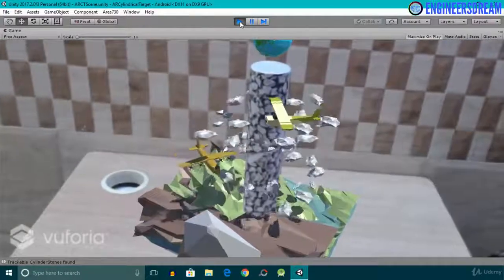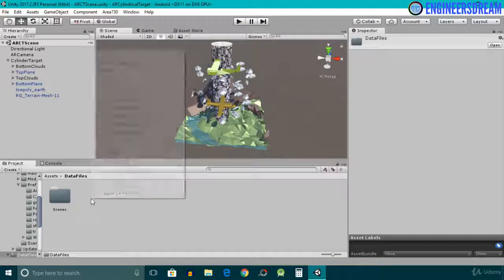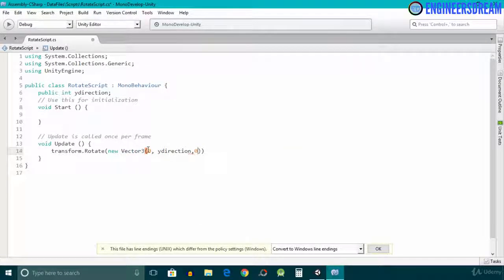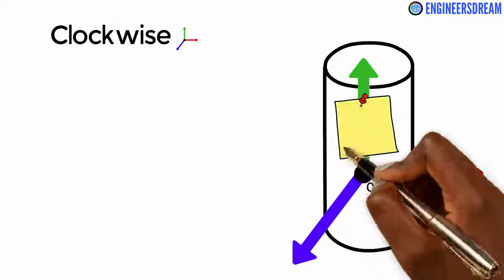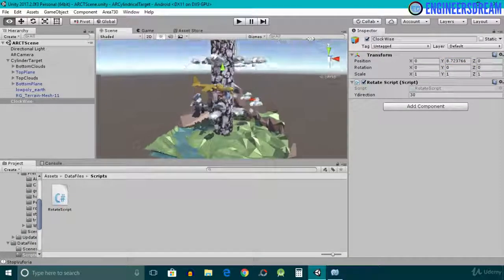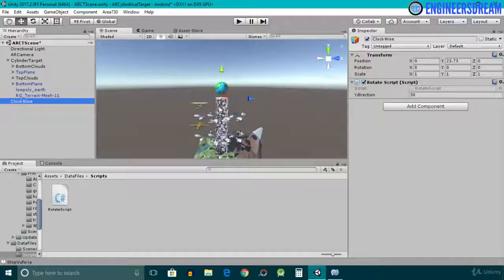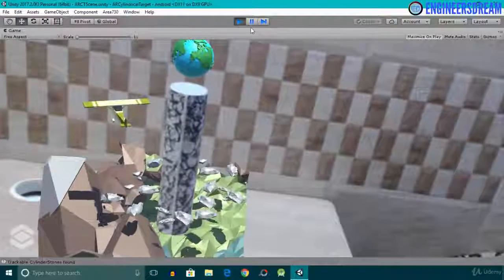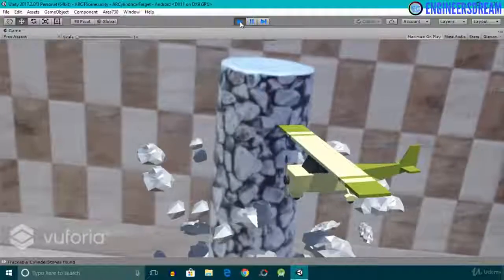Augumented Reality lesson- How to Animate the GameObjects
We are going to WAP on How to Animate the GameObjects. By the end of this video, we will rotate the earth, the top clouds, bottom plane and the bottom clouds in both clockwise and anti-clockwise manner.  So, let's start with the programming.